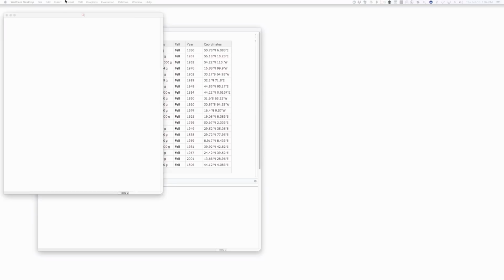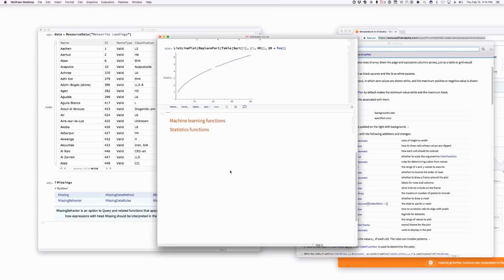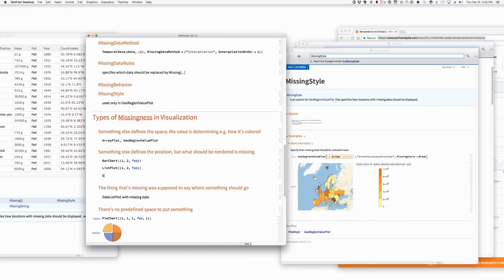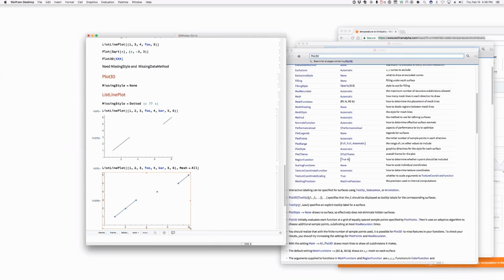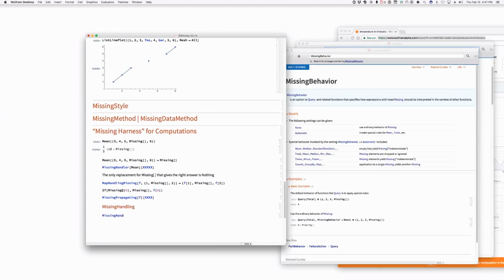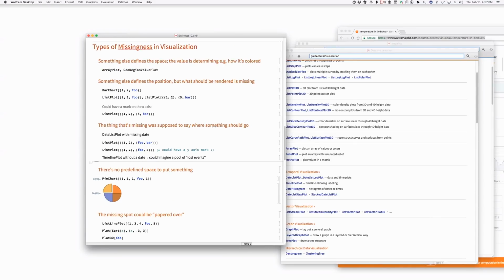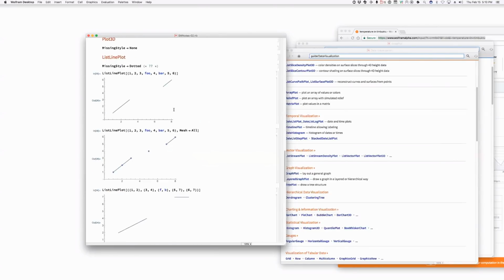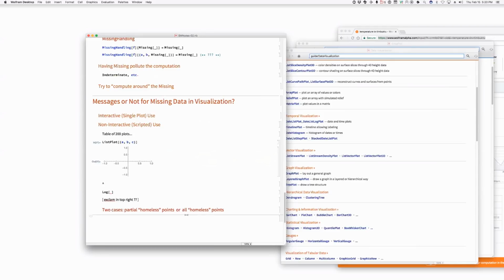Live CEOing Ep. 55: Handling of Missing Values in the Wolfram Language